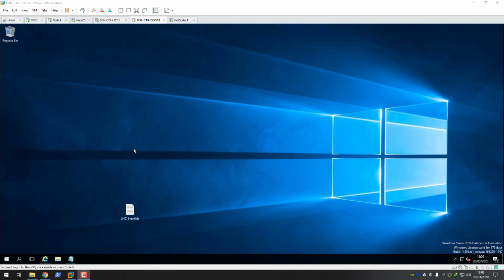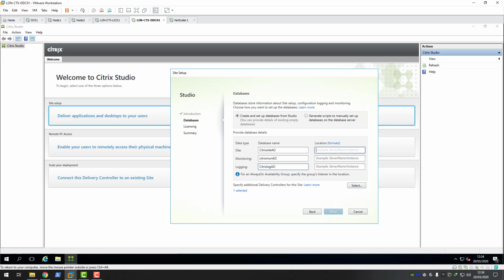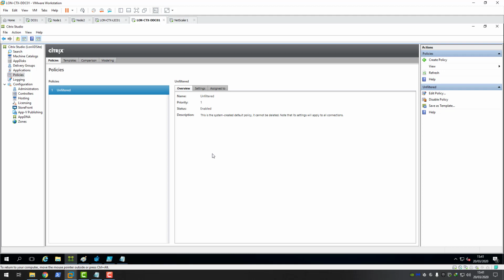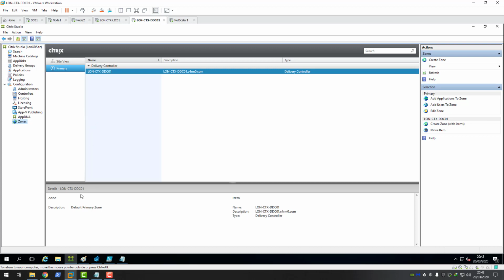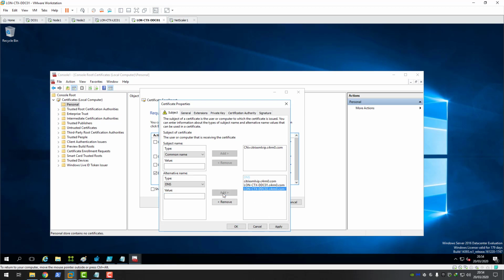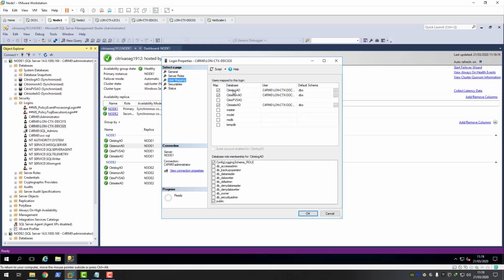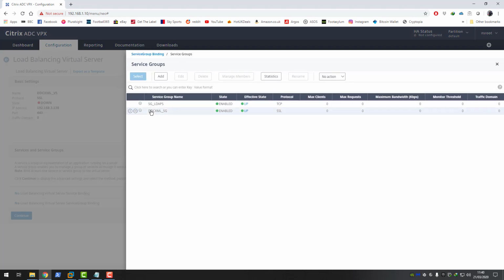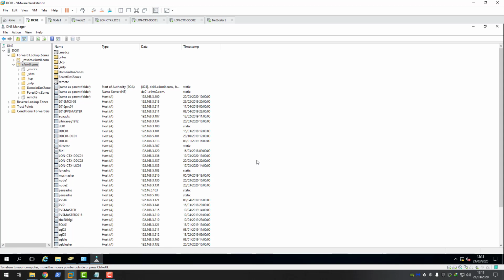Citrix virtual apps and desktop 1912 site setup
In this video we will go through a new Citrix virtual apps and desktop 1912 site setup, Step through each node in Citrix Studio, Add a Second Delivery controller to site for HA , Secure the XML service on our Citrix delivery controllers with a SSL certificate, Load balance our Citrix Delivery controllers on the Netscaler , Local host cache intro